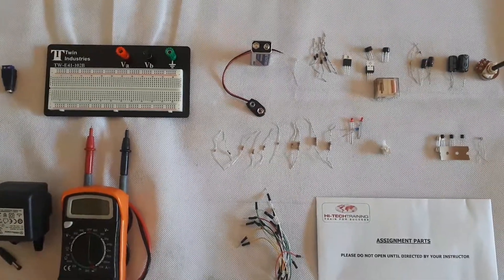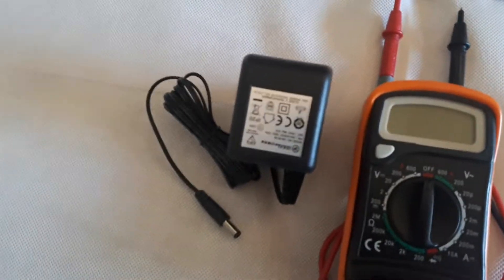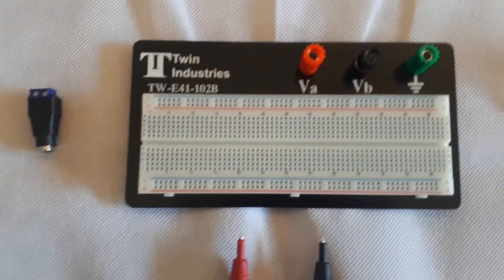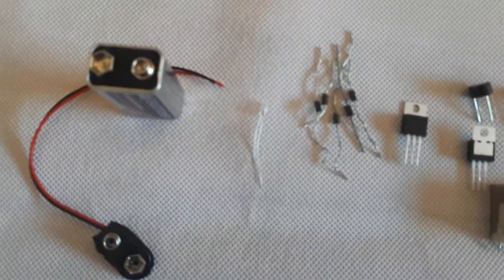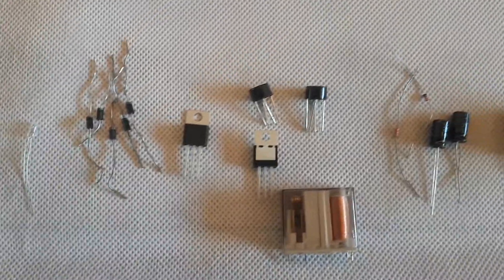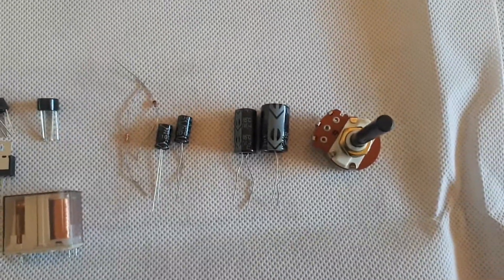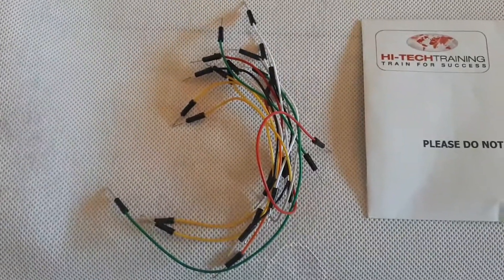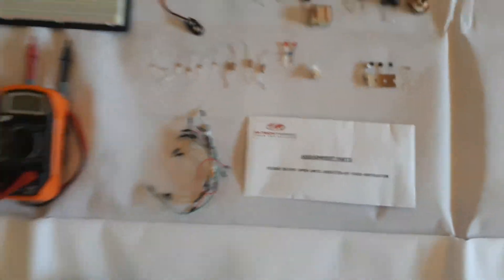Electronics Equipment Repair 1 Course Practical Kit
Electronics Equipment Repair 1 Course Practical Kit...We will send out a practical kit so that trainees can complete assignments and practical work at home. The kit consists of breadboard, multimeter, battery, cables, connectors, components including resistors, diodes, capacitors, bridge rectifier, fuses, Relays, LEDs, Transistors, etc. Trainees will build various projects as part of the course. The kit forms an integral part of the course, so full course fees need to be paid at last 7 days prior to course commencement to allow time to ship the kit in time for the course.